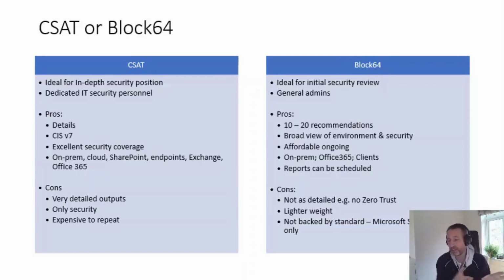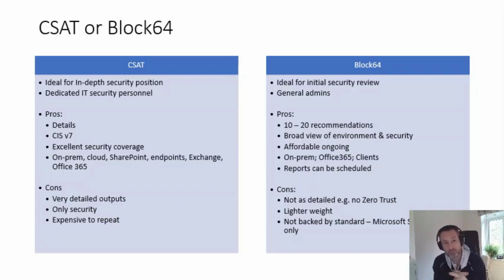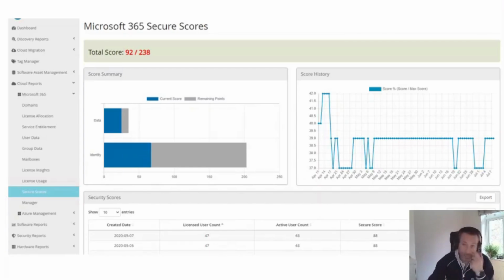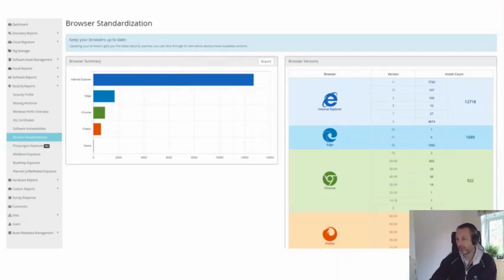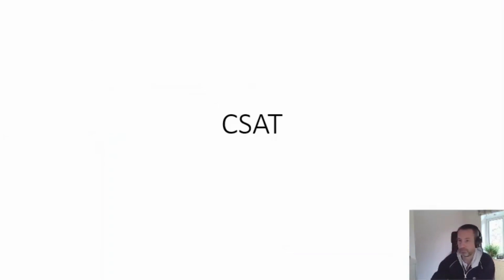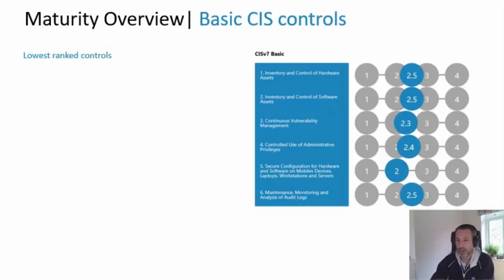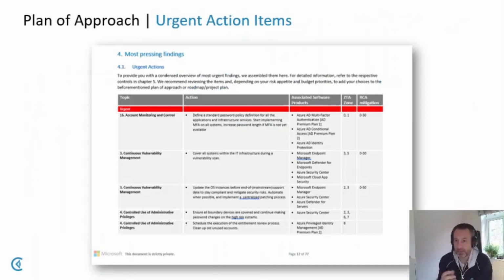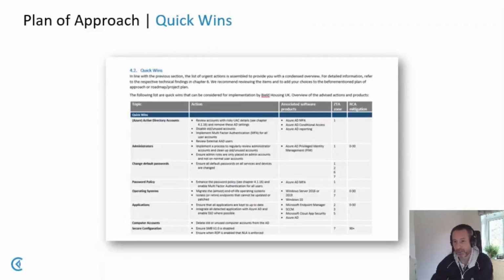CSAT and Block64 Security Assessments